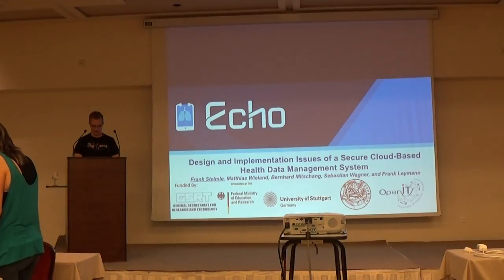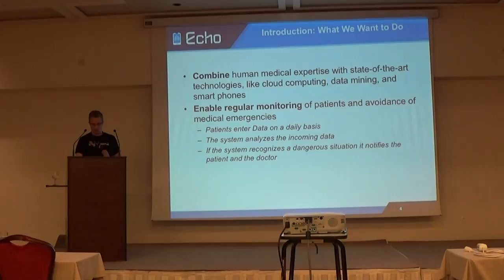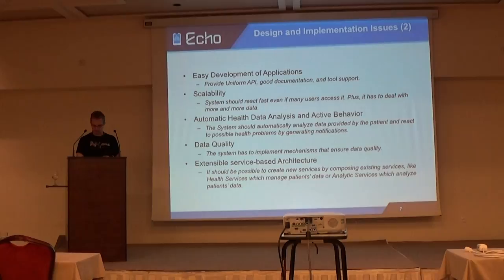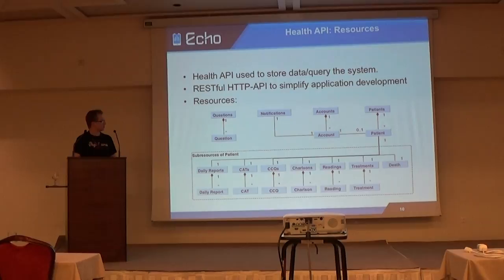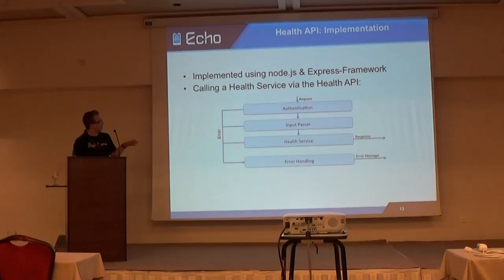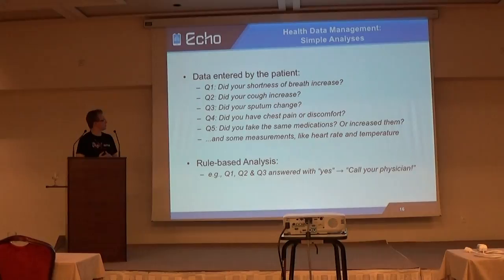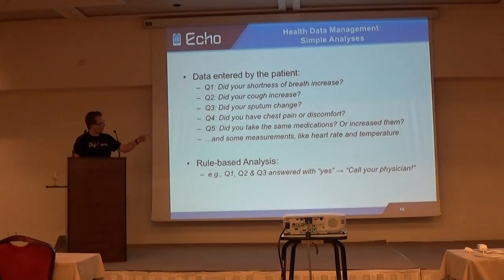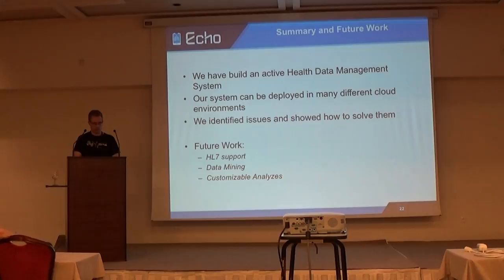“Design and Implementation of a Secure Cloud-Based Health Data Management System”, Frank Steimle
“Design and Implementation Issues of a Secure Cloud-Based Health Data Management System”, Frank Steimle, Matthias Wieland, Bernhard Mitschang, Sebastian Wagner and Frank Leymann